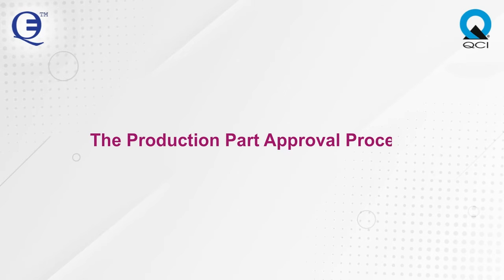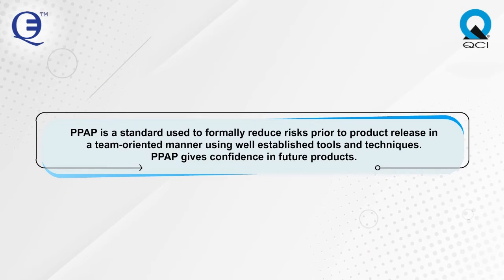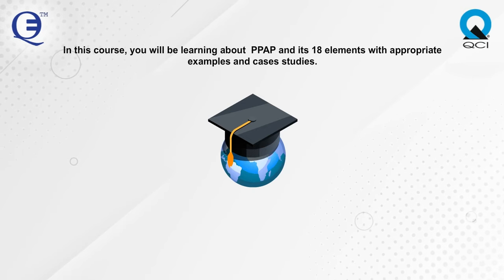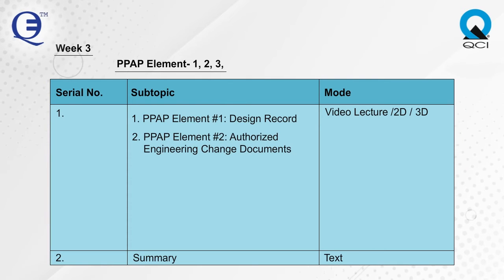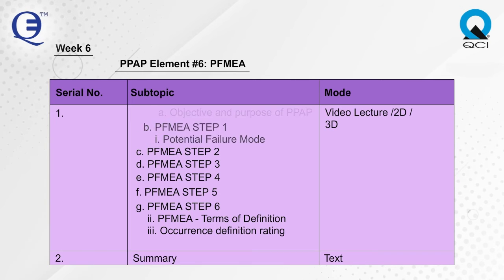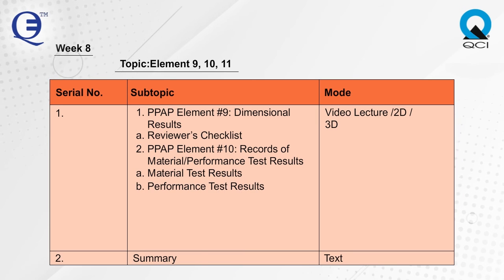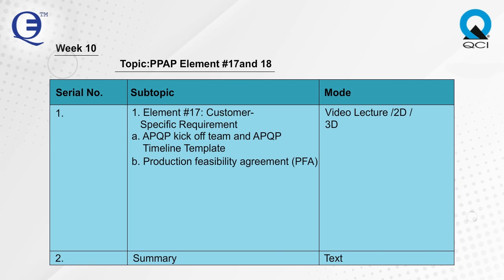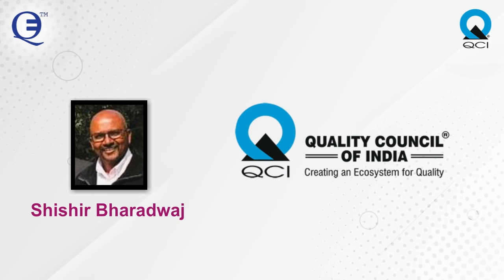Introduction of Production Part Approval Process (PPAP)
The Production Part Approval Process (PPAP) is a standardized framework used primarily in the automotive industry to ensure that suppliers have developed their production processes in a way that consistently produces parts that meet the customer's requirements.

To learn more and register for the course, head over